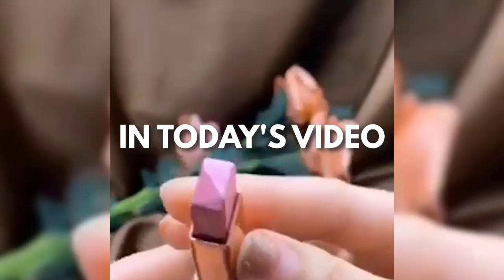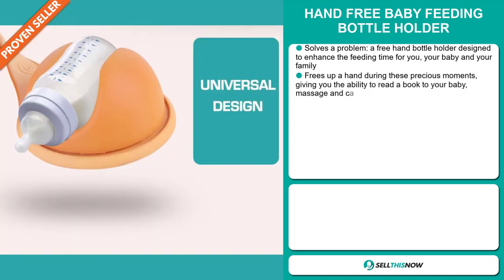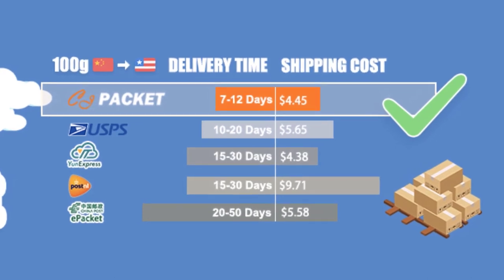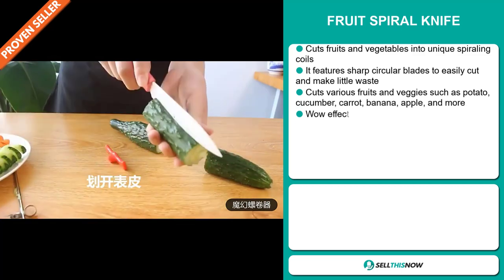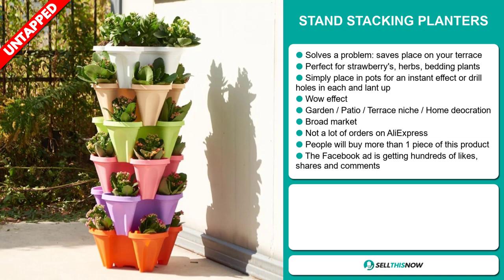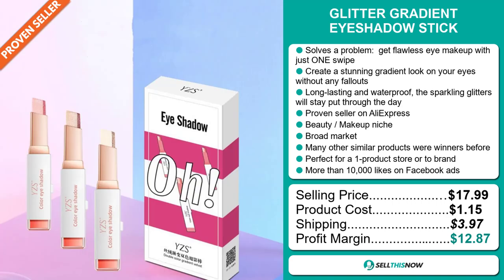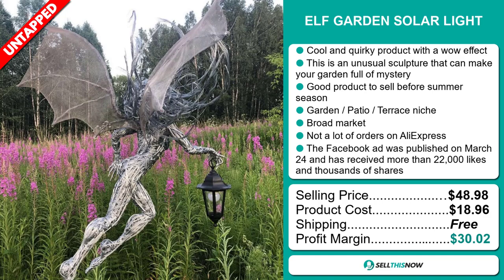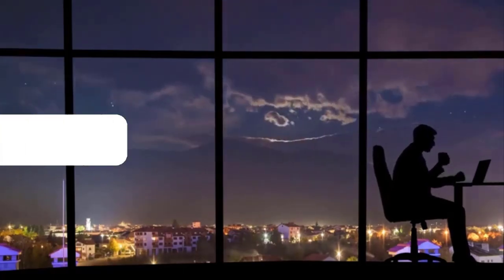Top 8 Dropshipping Products ToSell in April 2021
📦 AliExpress Links, Facebook links, Competitors links :

▶ 00:00 - INTRO

▶ 00:12 - 2 PCS SOFT SWIMBAIT FISH HOOKS

▶ 01:22 - HAND FREE BABY FEEDING BOTTLE HOLDER

▶ 02:39 - CJ DROPSHIPPING

▶ 03:19 - PERSONALIZE FAMILY BANGLE BRACELET

▶ 04:27 - FRUIT SPIRAL KNIFE

▶ 05:28 - STAND STACKING PLANTERS

▶ 06:43 - GLITTER GRADIENT EYESHADOW STICK

▶ 07:51 - FREE PRODUCT RESEARCH TOOL:

▶ 08:22 - ELF GARDEN SOLAR LIGHT

▶ 09:23 - ROOSTER WINDMILL